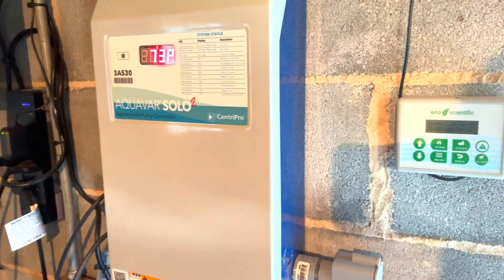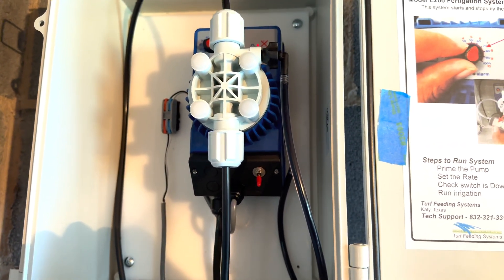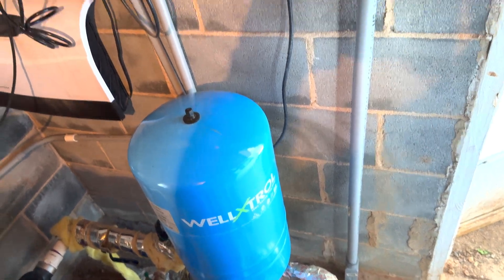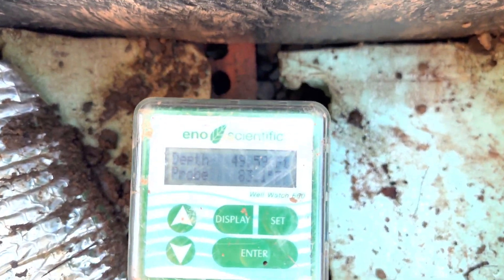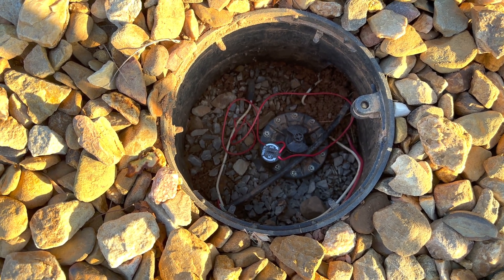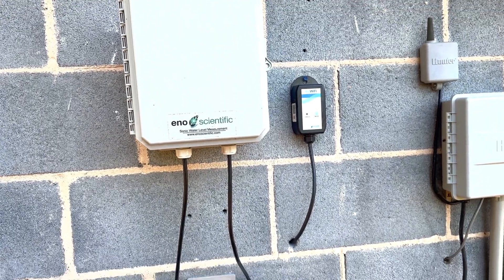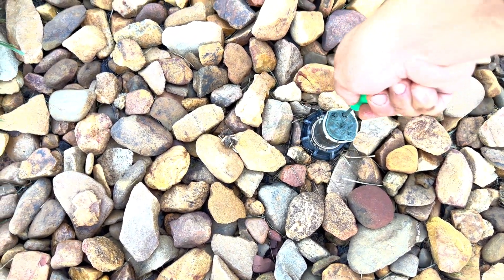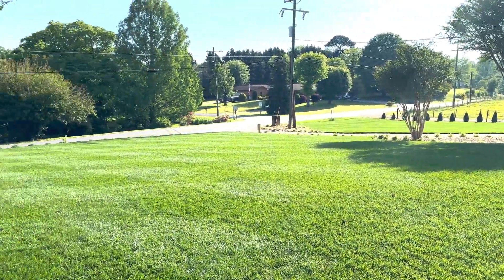Irrigation And Fertigation System Tour On A Well For 31,000 Sqft Of Fescue!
Today I walk you through my irrigation and fertigation setup that's on a well or can be switched over to city water for 31,000sqft of fescue turf! I typically use around 6800 gallons of water per watering cycle.